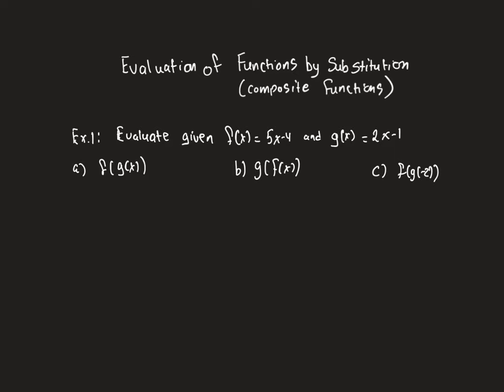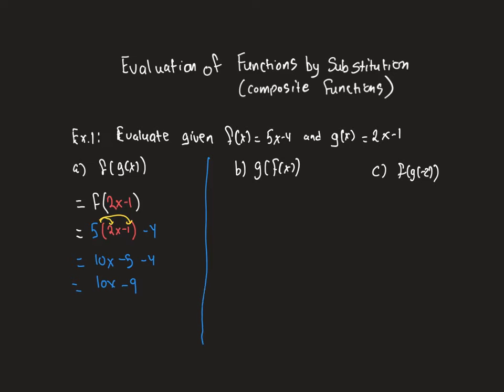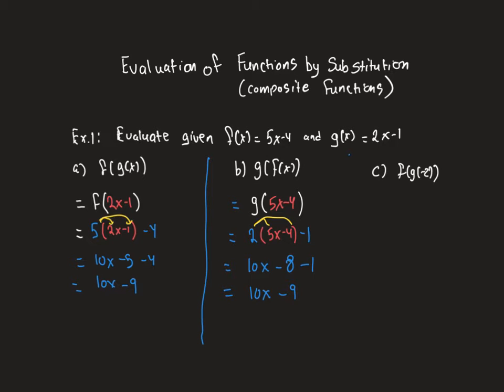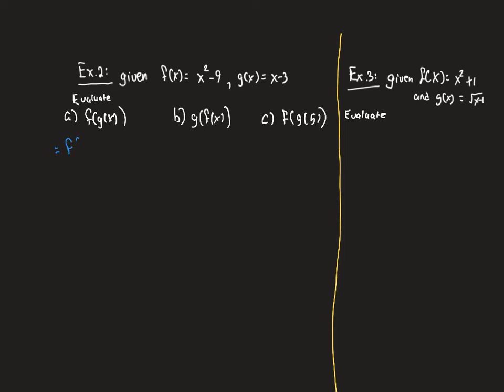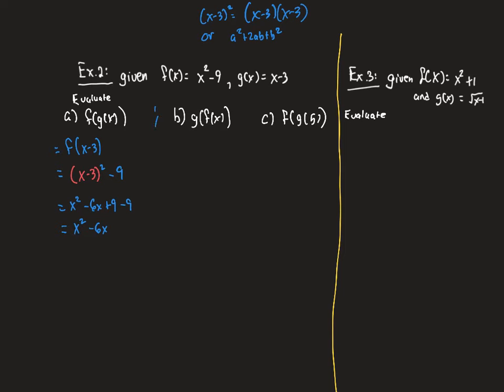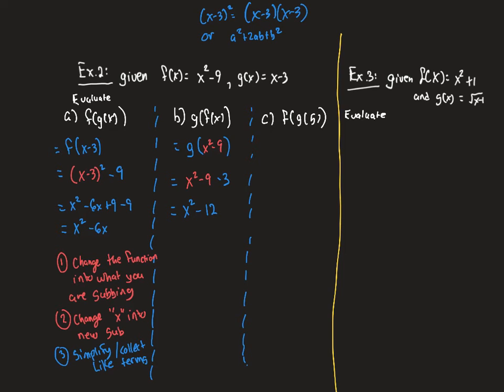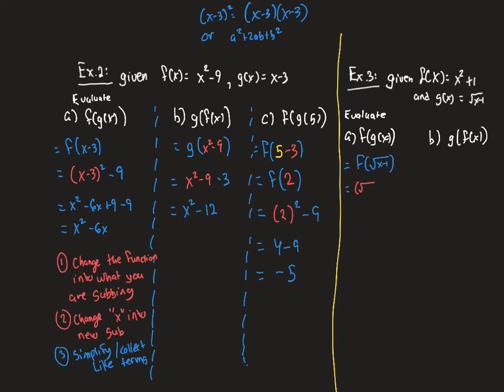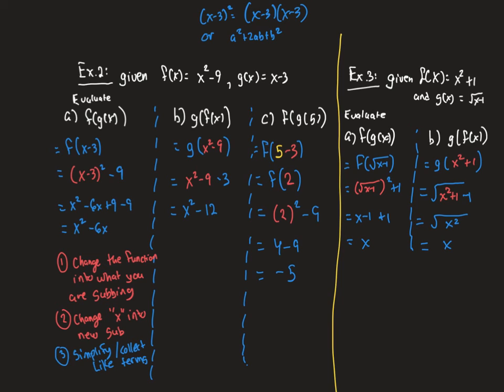Composite Functions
In this video we take the concept of substitution further by substituting a function into another function. This makes a composite function. I hope you enjoy and understand! Patent incoming of evaluation turducken!